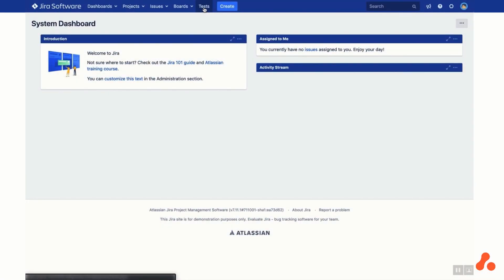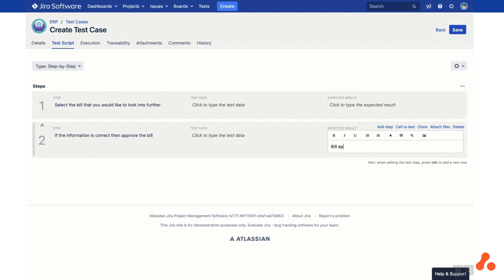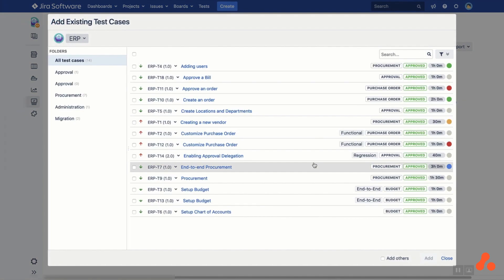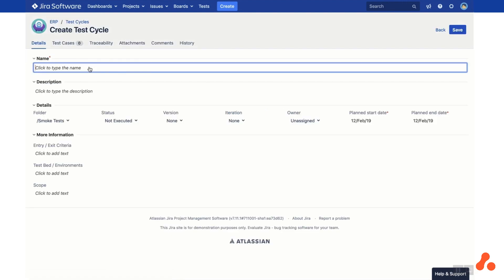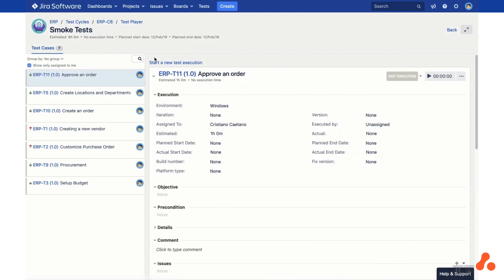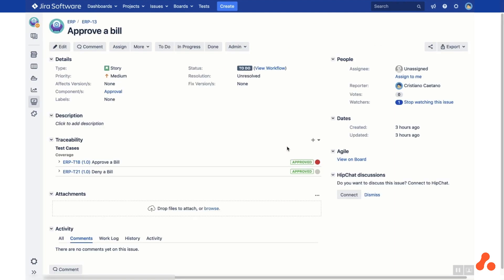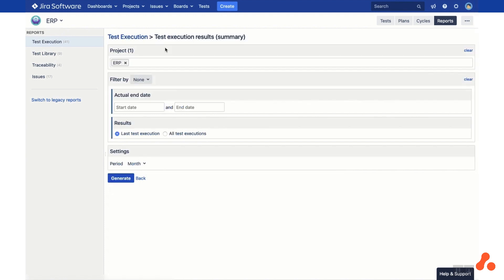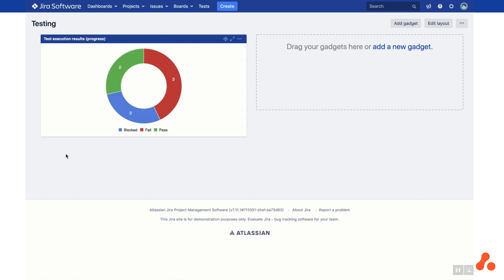Test Management for Jira Server (TM4J) - Getting Started Guide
A quick demo to help you get started with Test Management for Jira Server (TM4J).